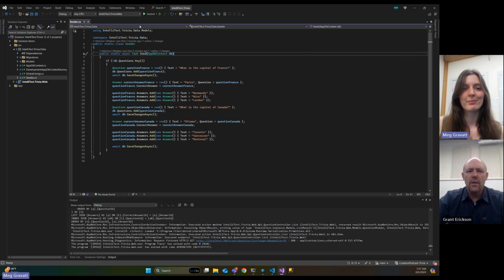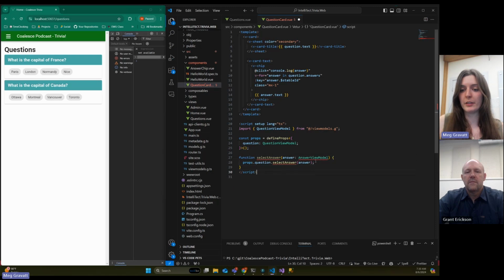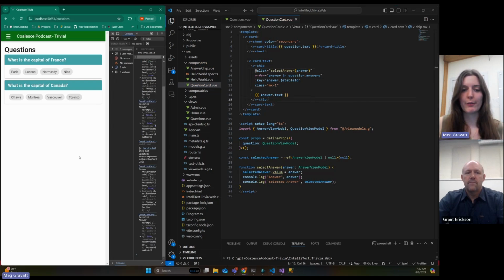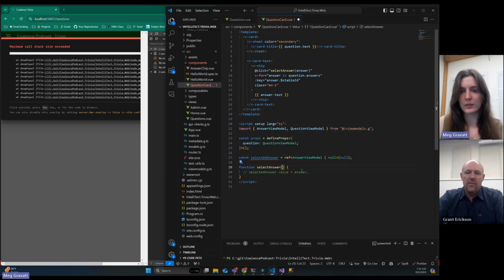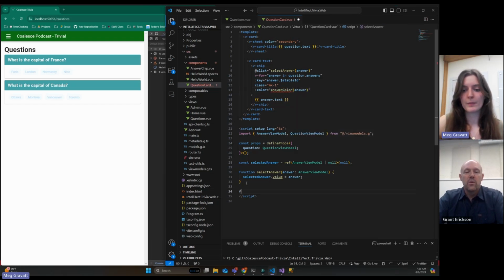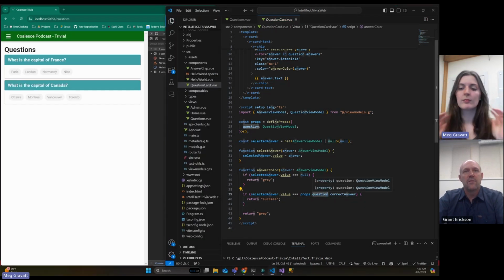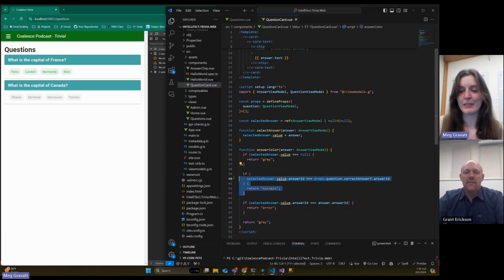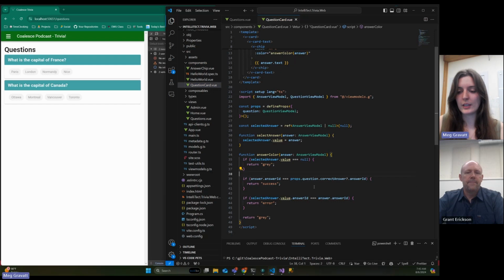The Coalesce Podcast 005: Clicking on an Answer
Learn how to handle click events and update the UI to show the results.